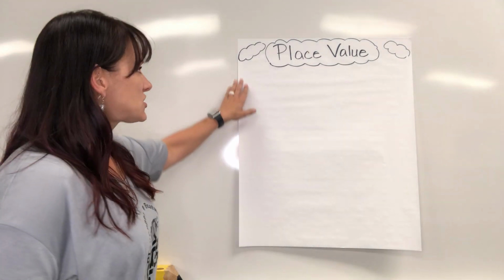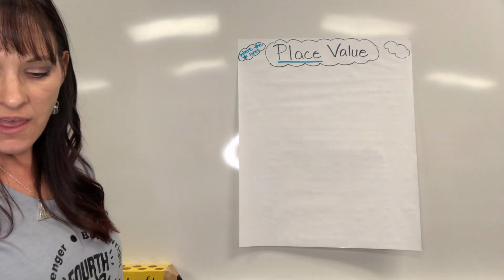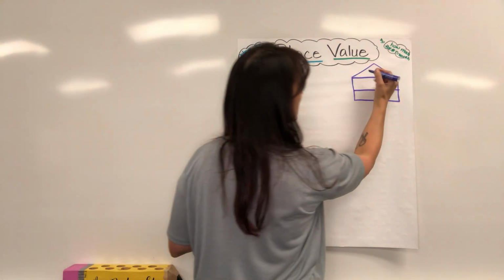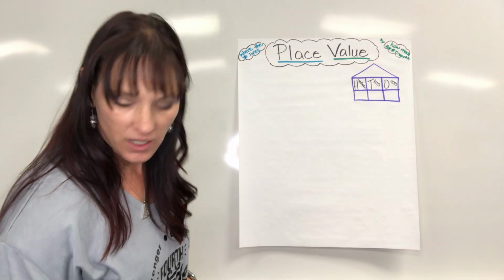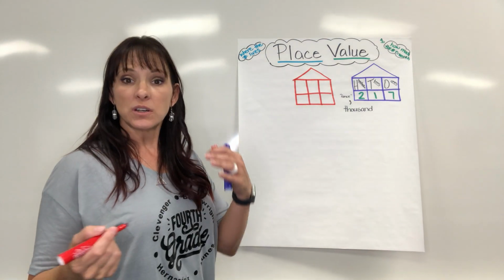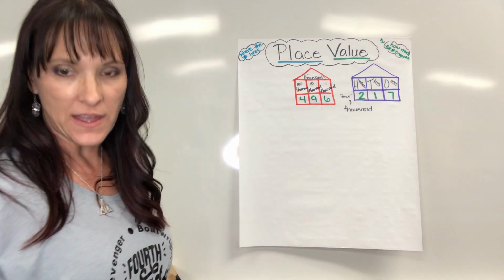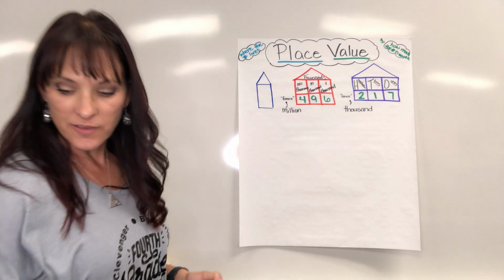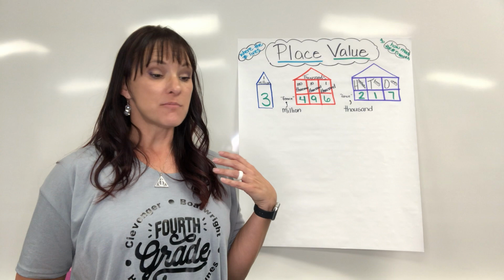Q1W3-Place Value Intro